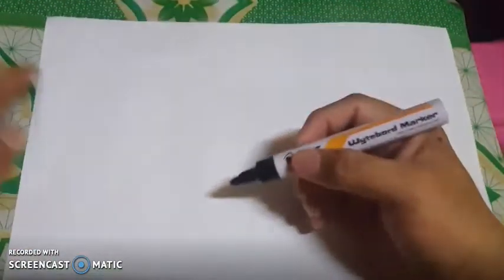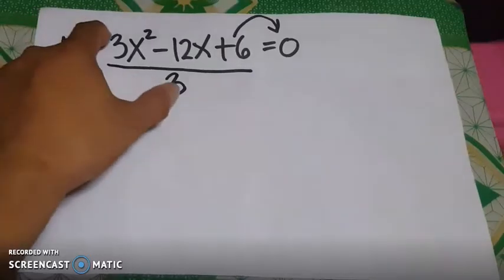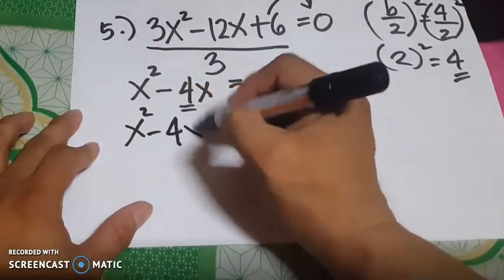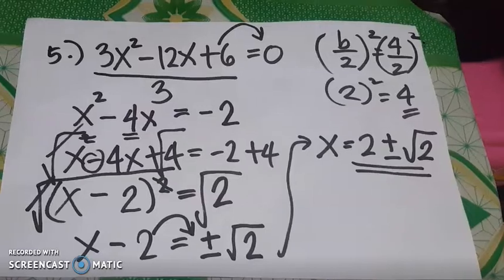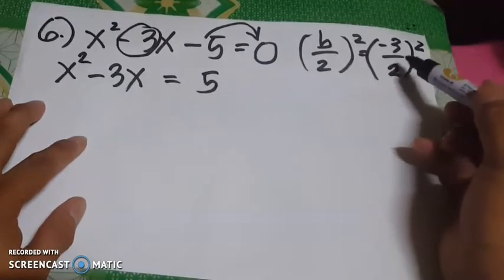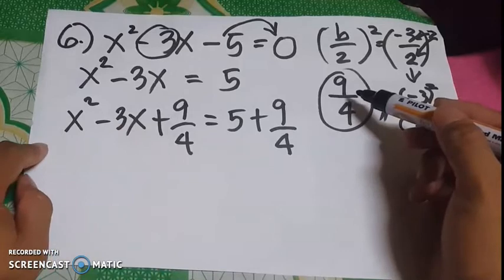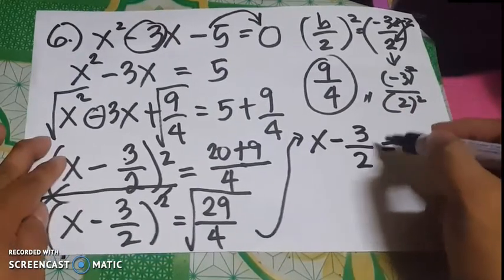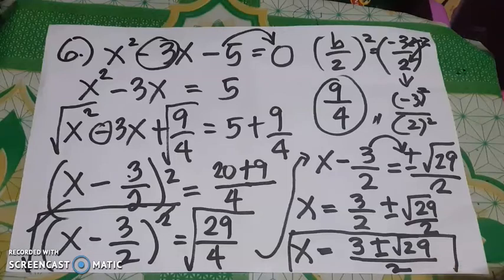Solving Quadratic Equation by Completing the Square - The SIR IGOP Style of TEACHING - PART 4